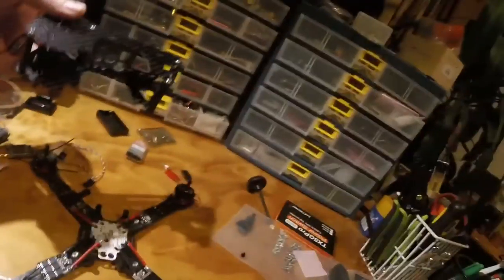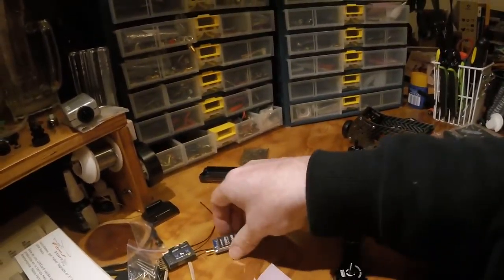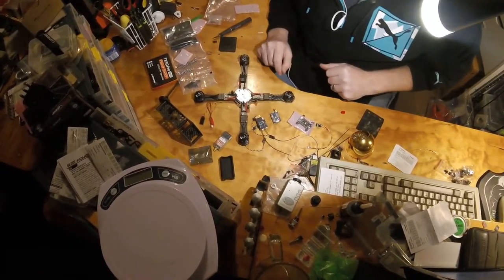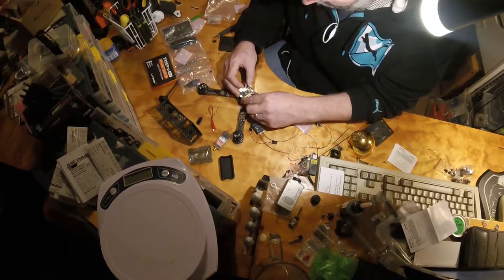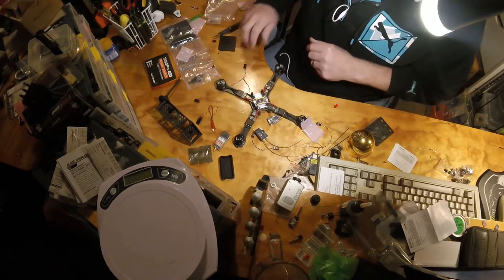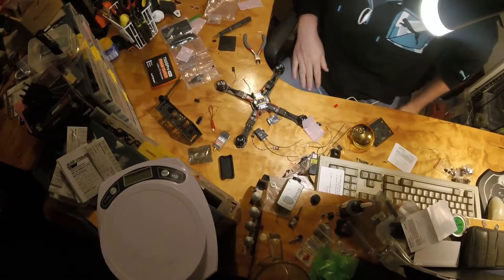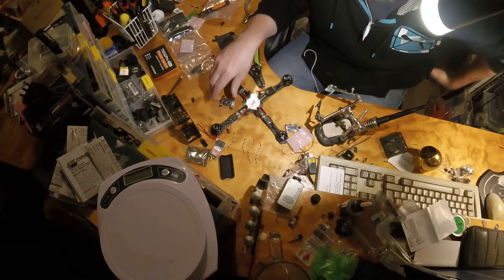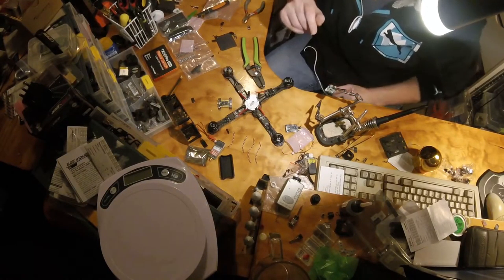VLOG 006: Flying Cinema x24 Build Part 1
Part 1 of the Flying Cinema x24 Build. I get the ESCs soldered up. Next episode, conformal coating, flight controller, radio and VTX.